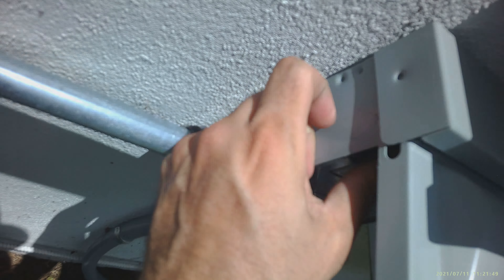Ruud HVAC Capacitor Gone Bad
Two Year Old Ruud - With Bad Capacitor